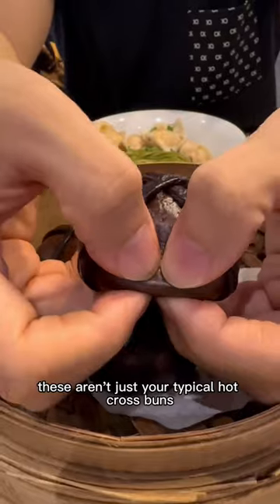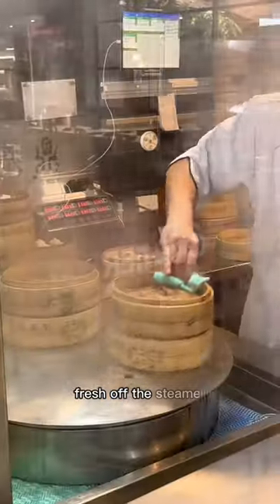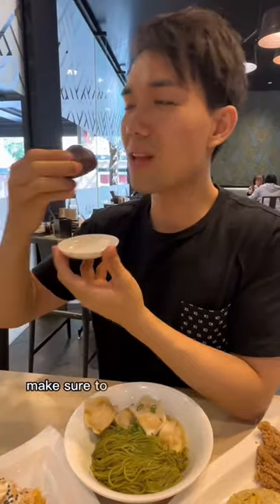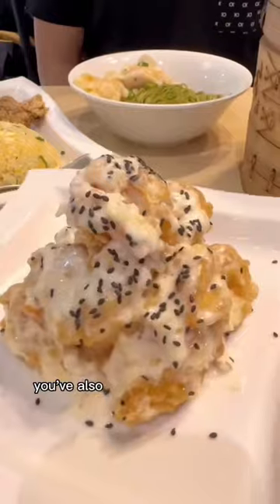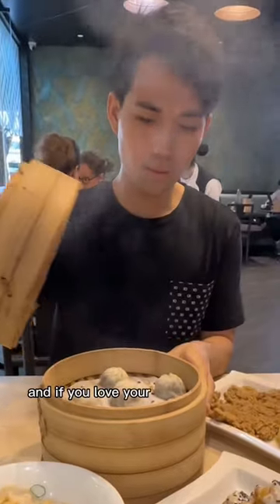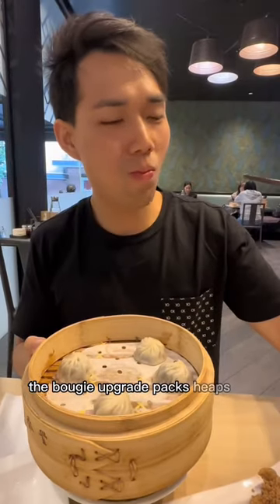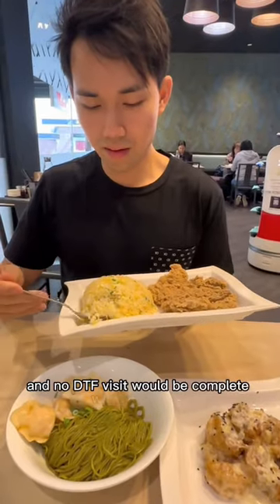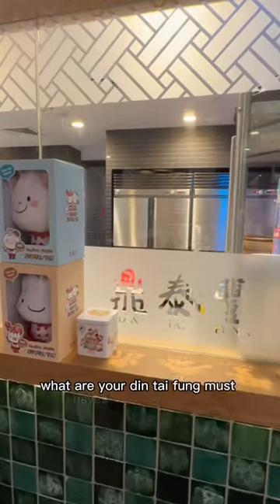Hot Cross Bao Buns at Din Tai Fung Sydney